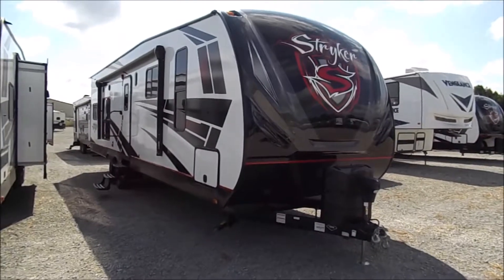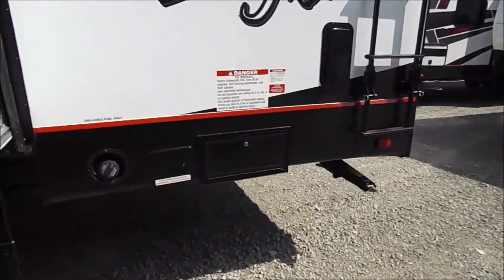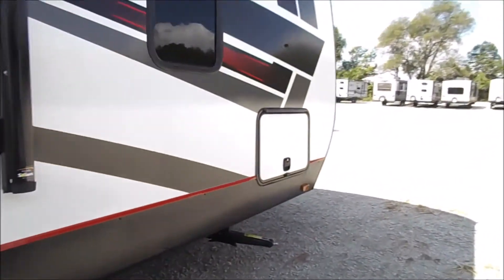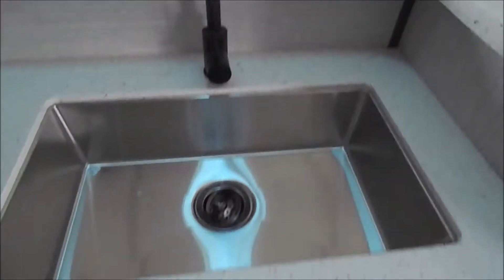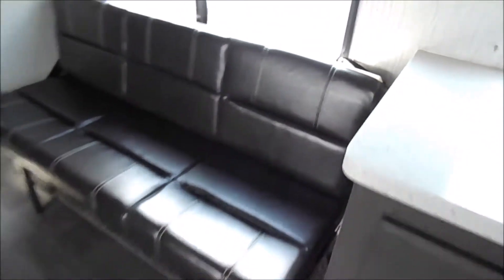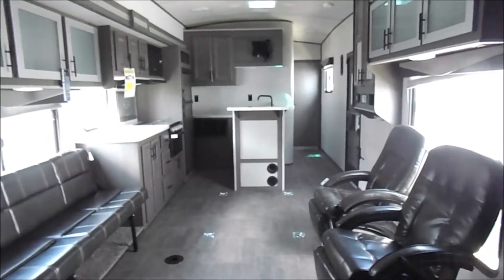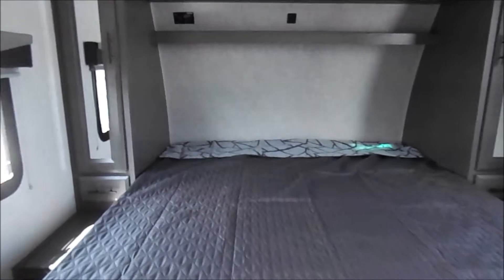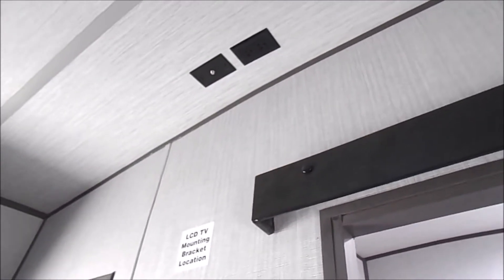2020 STRYKER TOY HAULER 3116 id5377 TRAVEL TRAILER